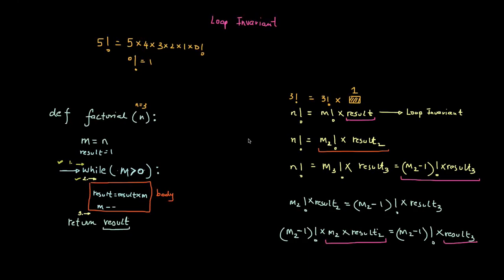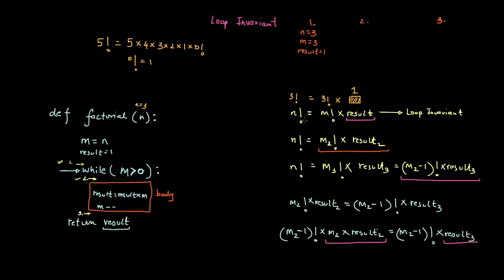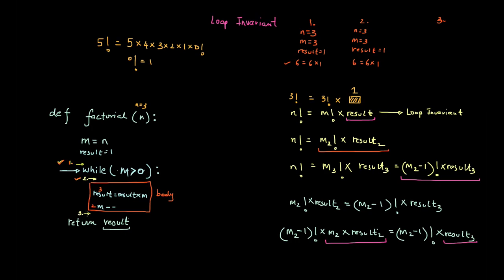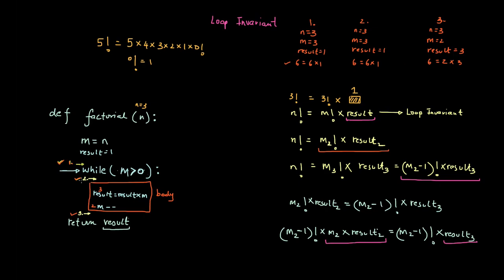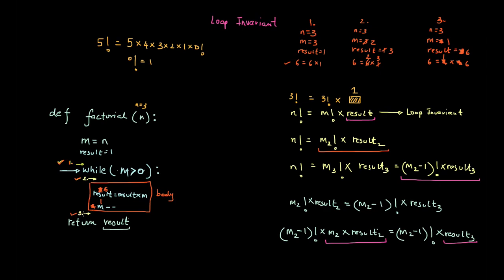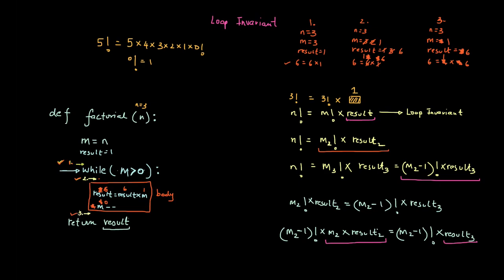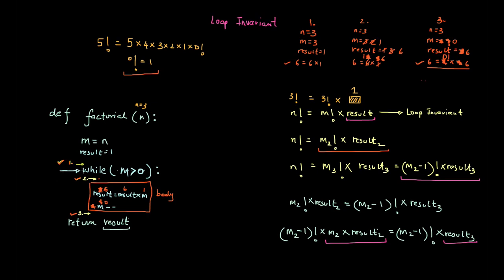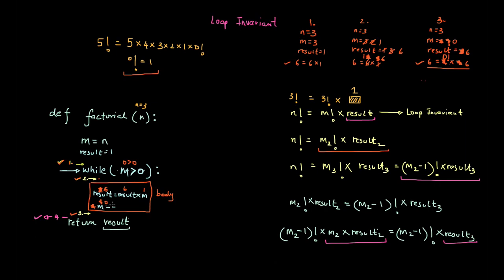148, Loop Invariant Factorial Part 2 of 3.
Building the loop invariant for the factorial problem part 2.